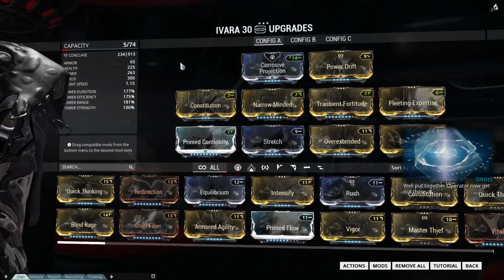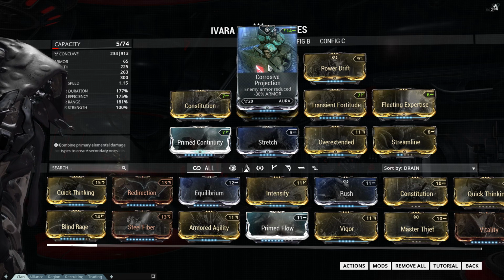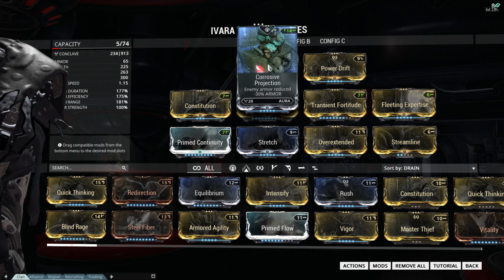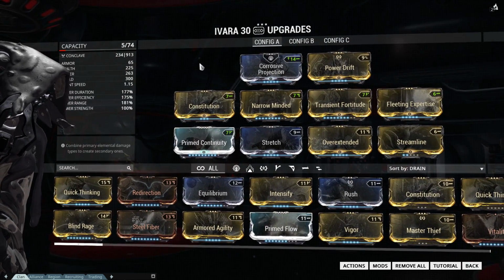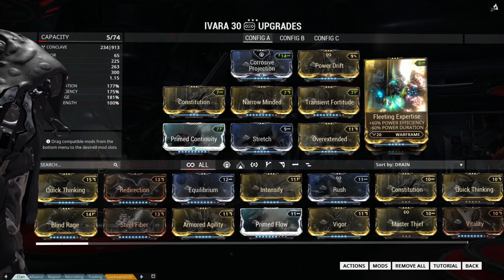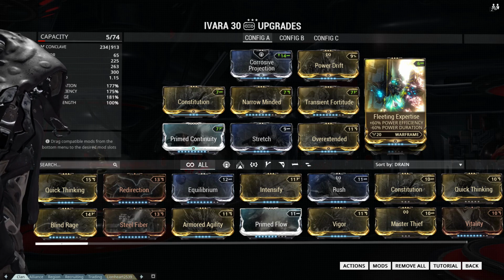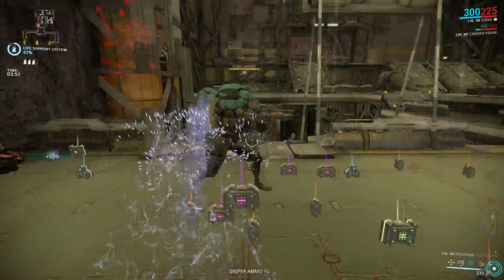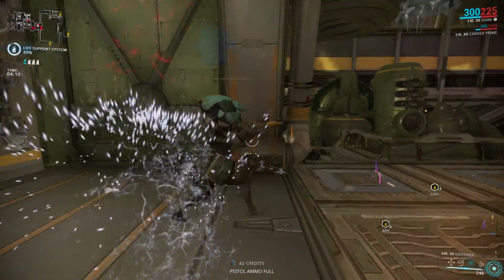Warframe Builds - Ivara Prowl Build (3 Forma)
This video contains a clue !

 OG444
Jesus O Yzquierdo
Gryphon Price